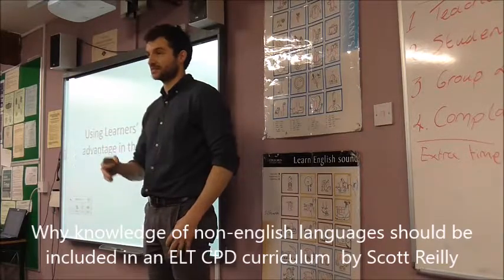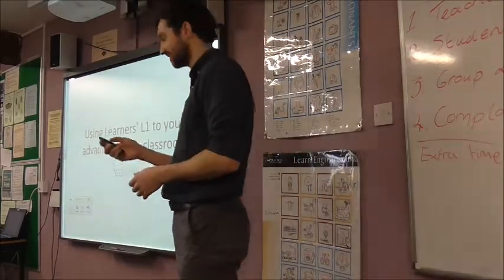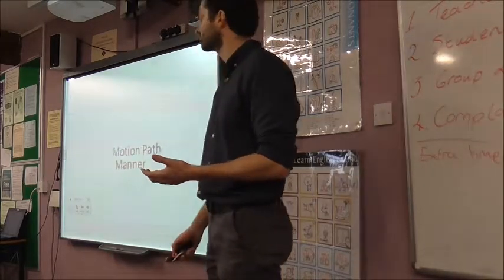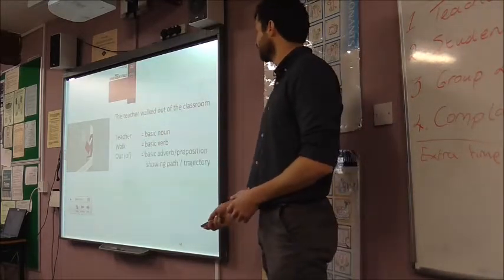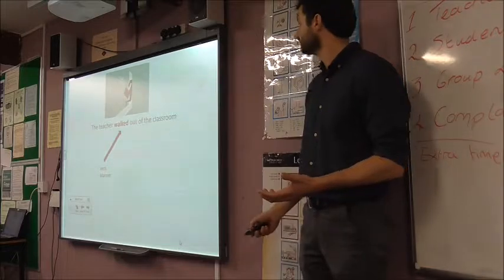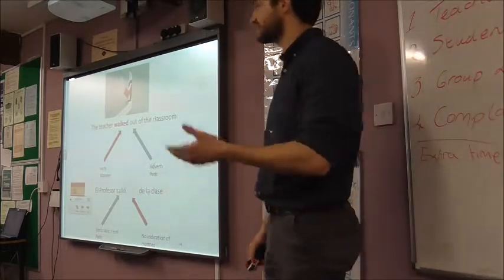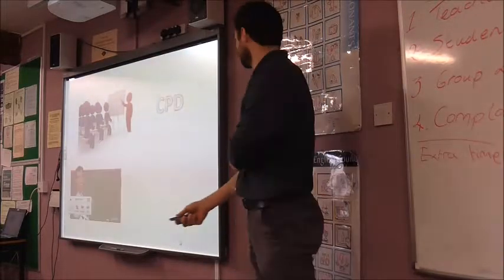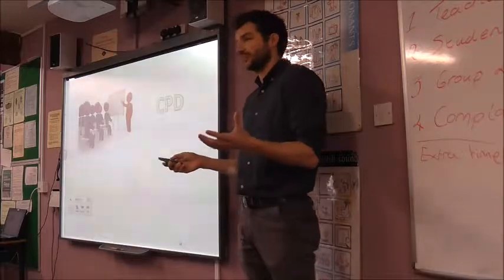Why knowledge of non english languages should be included in an ELT CPD curriculum by Scott Reilly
“Students MUST speak English in the class”. While this may be an appropriate mantra most of the time, there are circumstances in which it can be beneficial for EFL students to think in their native language and compare it to the target language. It is my belief that a language teacher should have at least a rudimentary knowledge of other languages in order to predict L2 errors in the classroom and offer more targeted feedback.

Scott is very interested in words, why we use them and what they mean. His attitude towards TEFL and English was best summed up by the eminent orator Donald Trump: I know words...I have the best words.